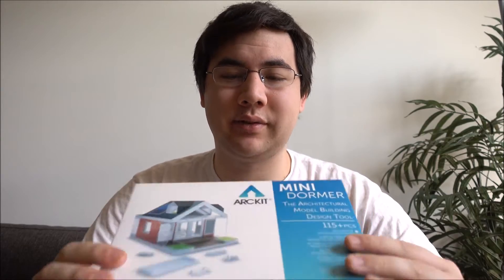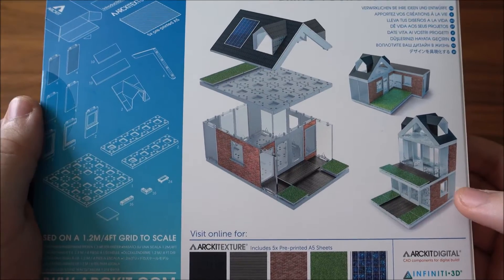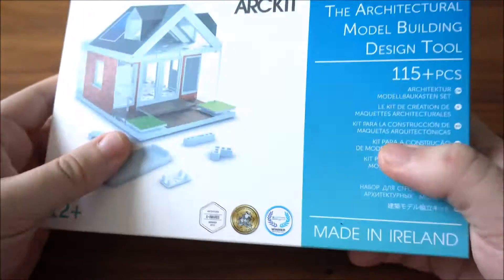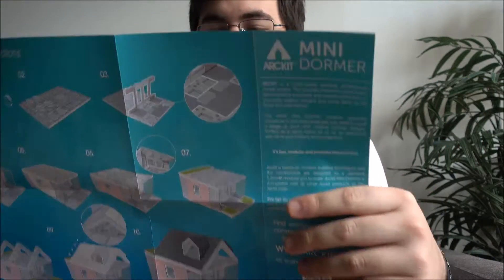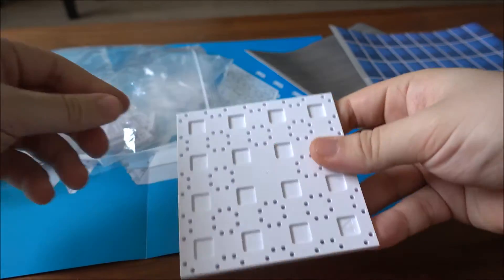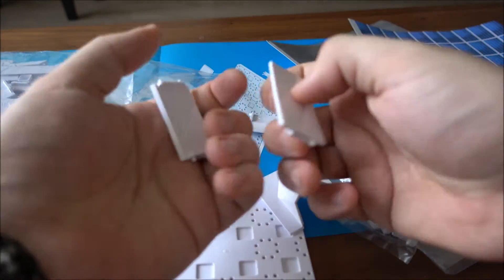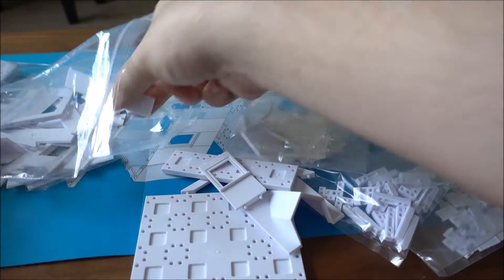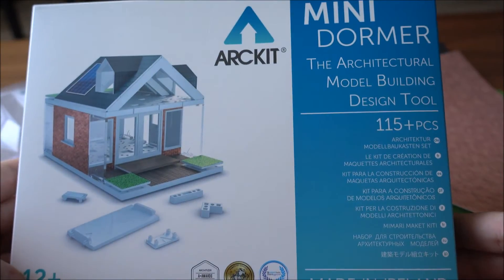ARCKIT MINI DORMER UNBOXING